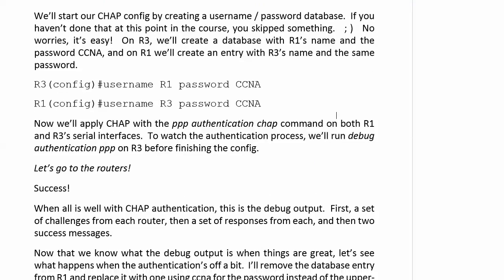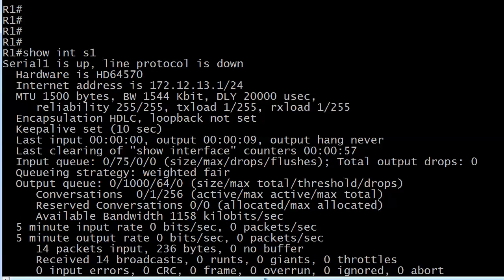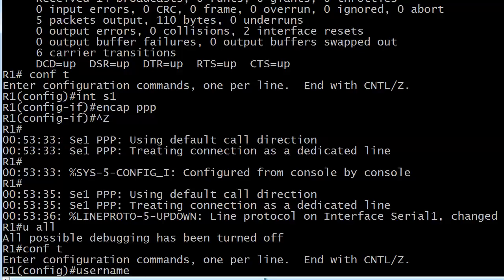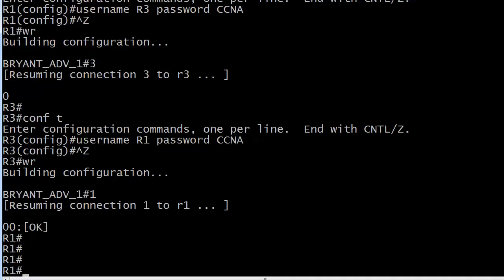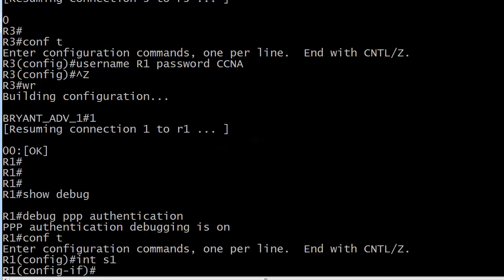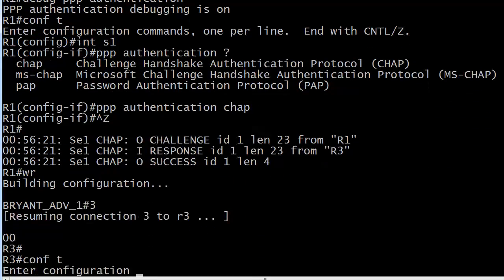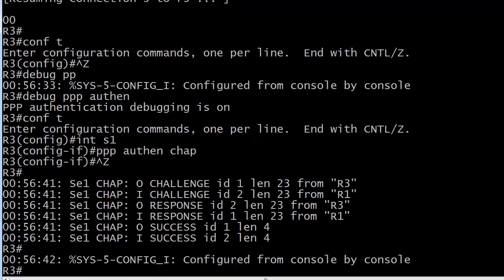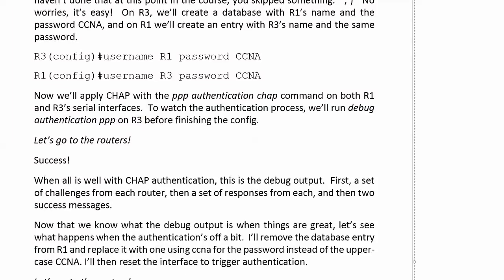367 PPP And CHAP Getting It Right